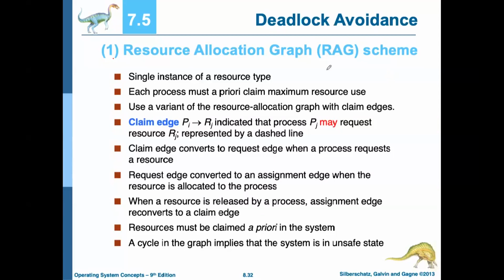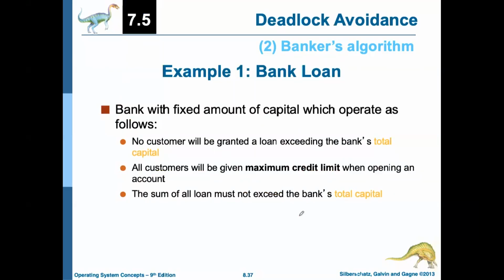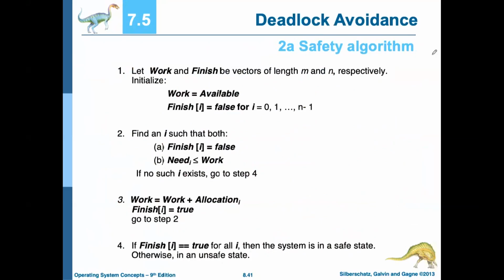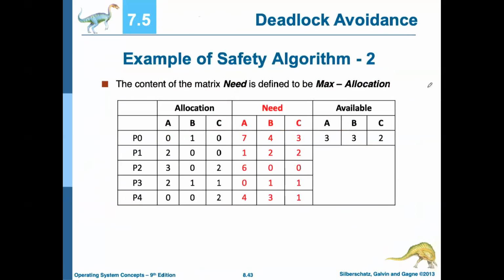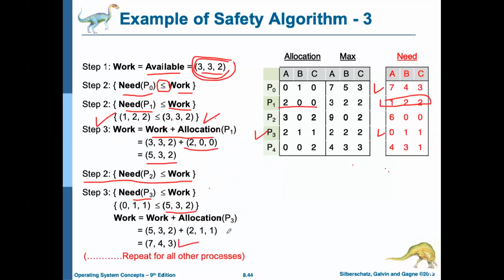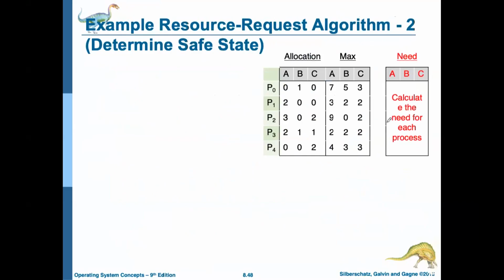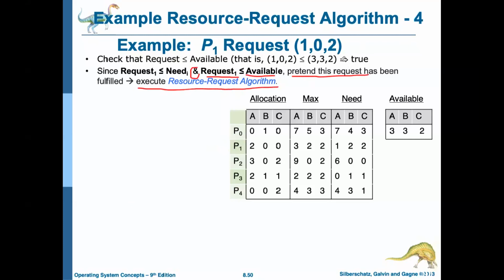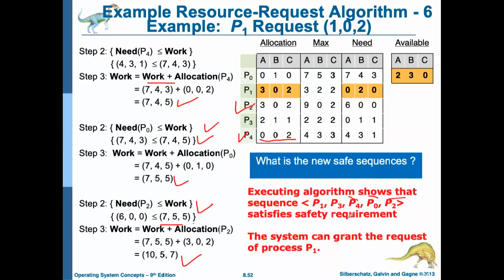Lecture Part 3/4 Ch 7 Deadlock